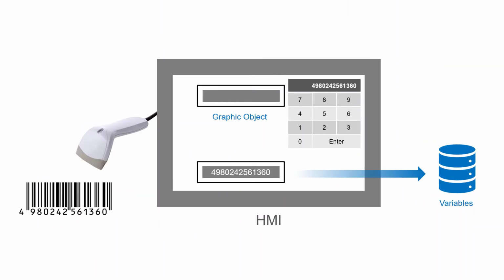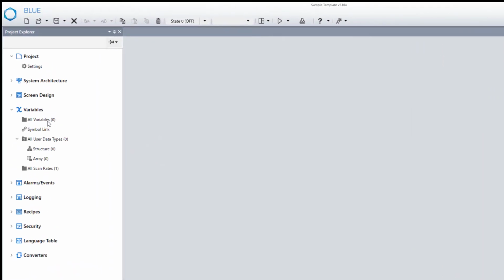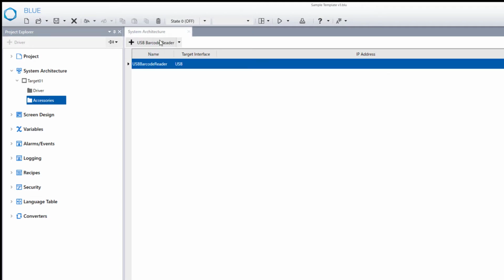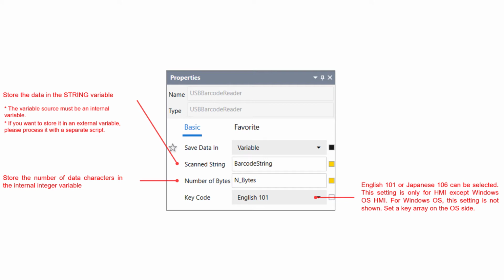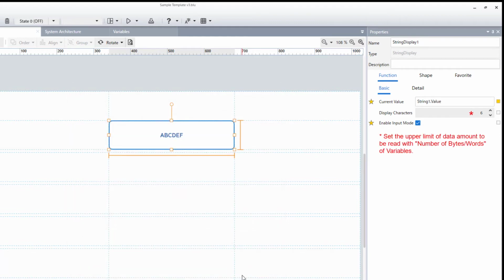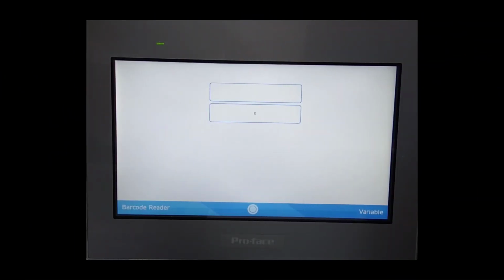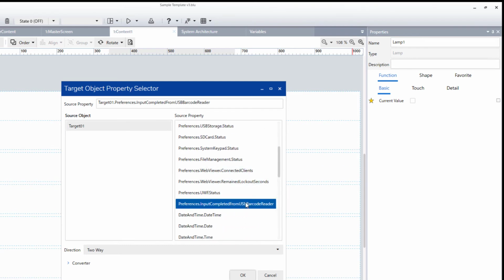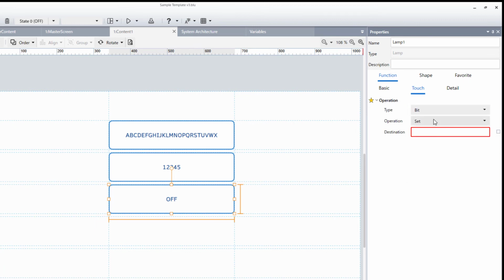Barcode - Variable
This video will explain how to input data in internal String variables using a barcode reader.